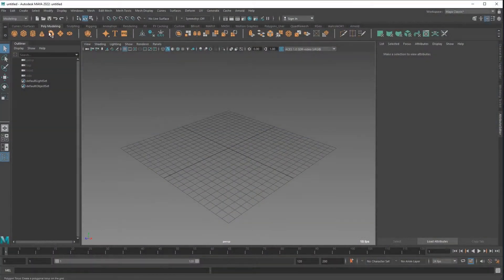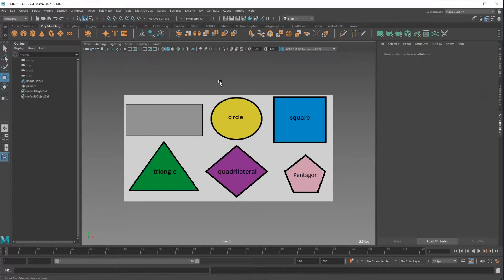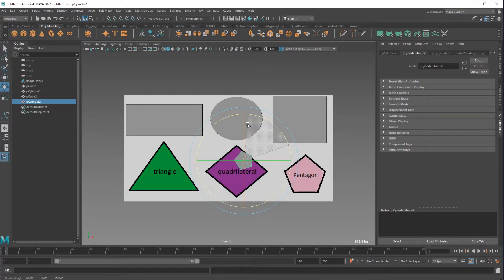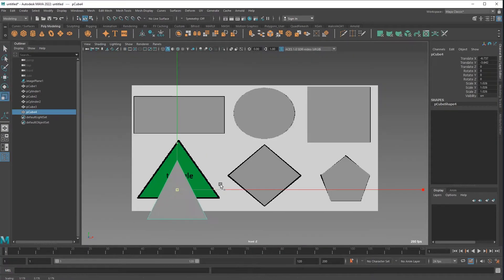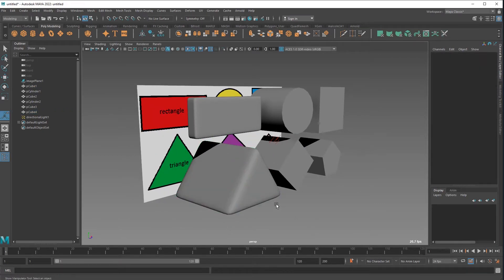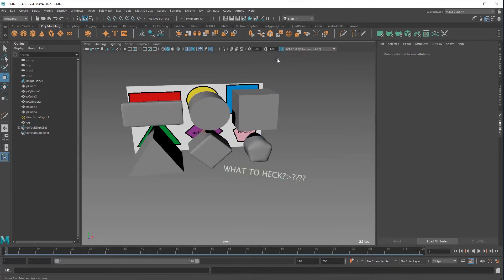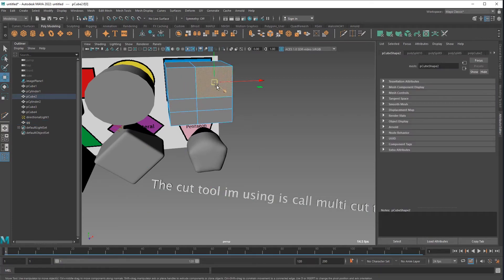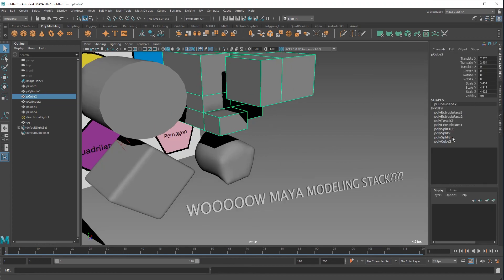From Blender to Maya; Navigation & Basic Tools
Made specifically for one old mate of mine, might be useful for anyone else who'd like to find employment as a 3d artist.
Leave a comment if you enjoyed the video and leave the channel if you still use blender after watching this high budget tutorial (which honestly shows you all you need to know to figure the rest out yourselves!)